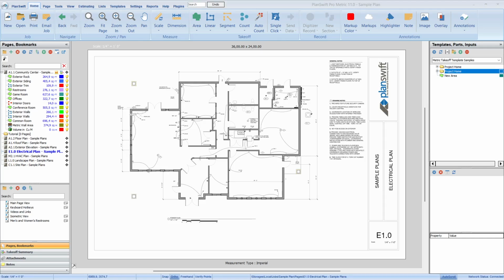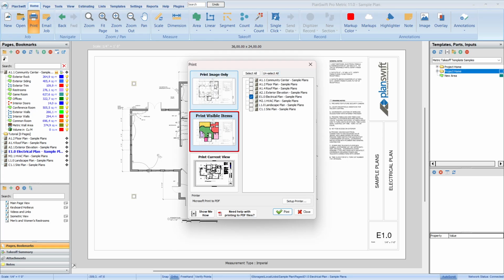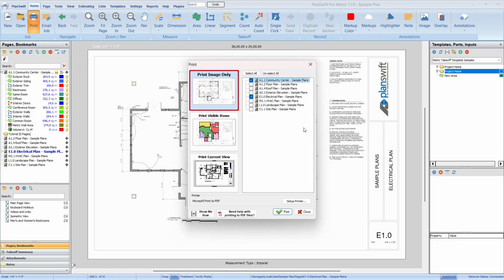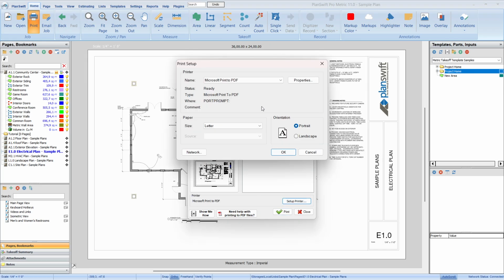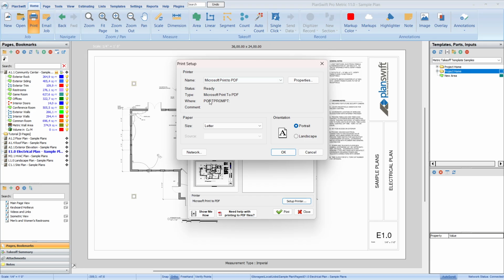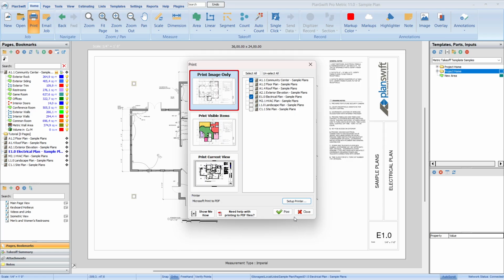How To PRINT In PlanSwift (QUICK & EASY) 2026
In this video, I'll show you how to print in PlanSwift. This is a full guide on how to print drawings, takeoffs, and reports directly from PlanSwift using the correct print settings in 2026. If you've been trying to print in PlanSwift, this is the video you need to see!